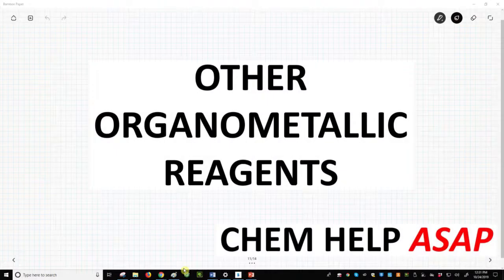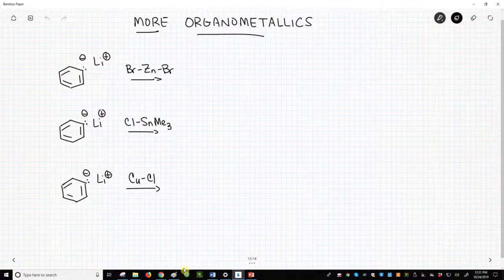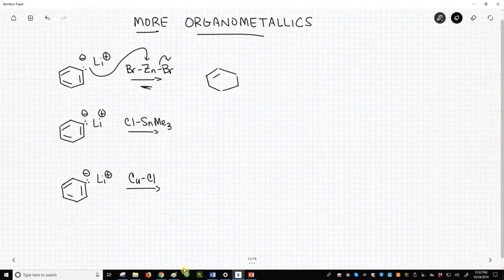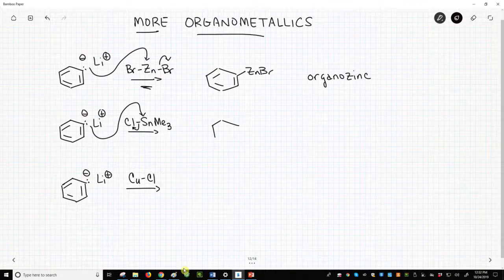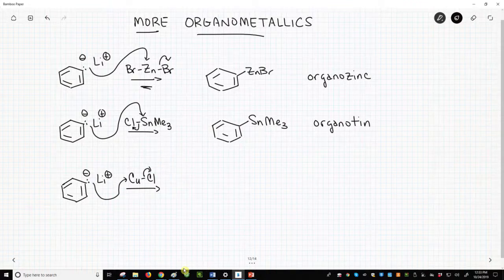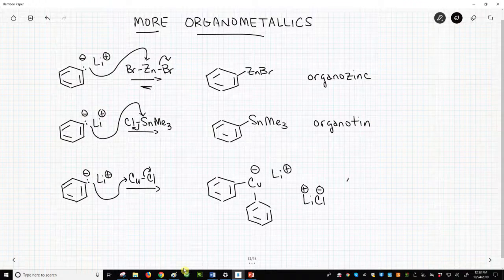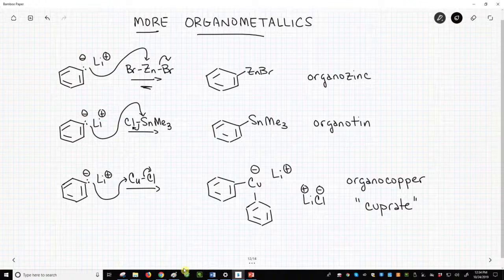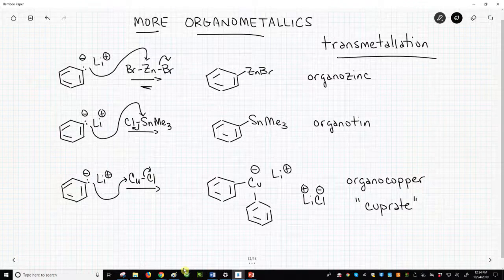organometallics with zinc, tin, & copper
Carbon can form bonds to almost any metal, including zinc, tin, and copper.  A common method for making organometallic reagents is by reacting an organolithium reagents with the salt of a different metal.  This process is called a transmetallation.  Other, somewhat common organometallics include organozinc, organotin, and organocopper reagents.  Organocopper reagents are also called cuprates.